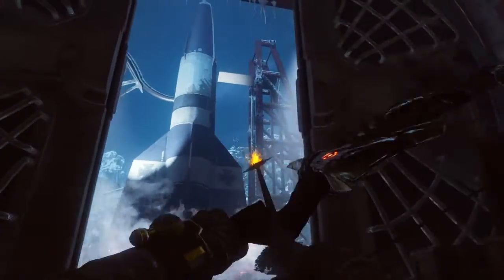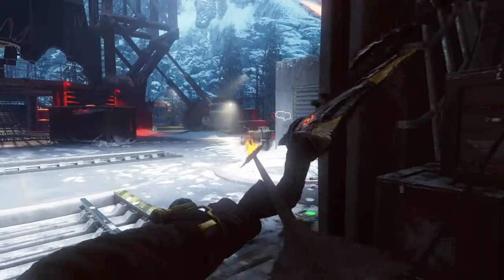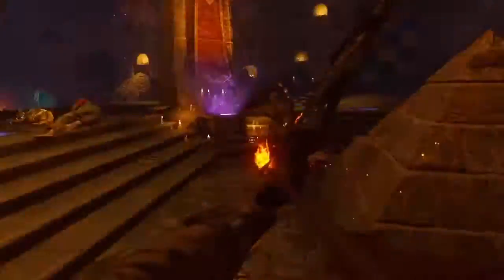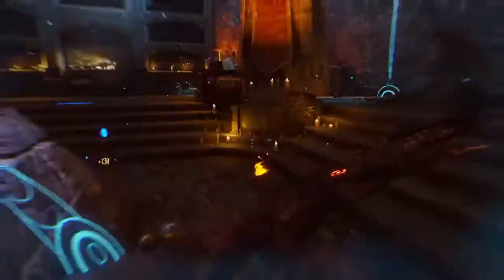How to upgrade the fire bow